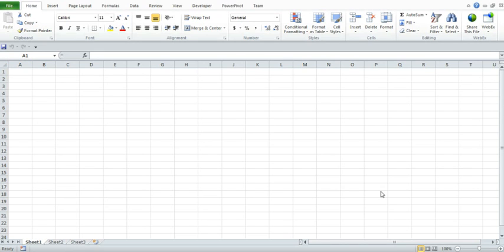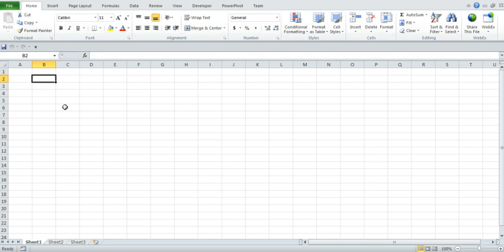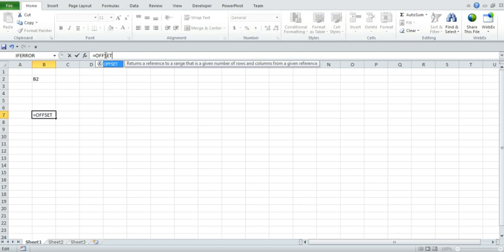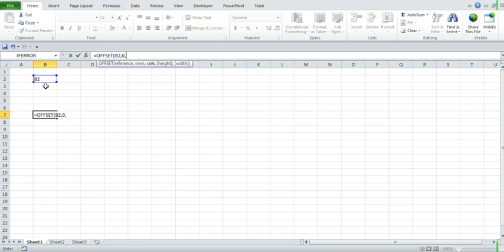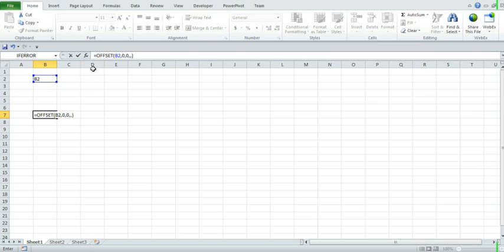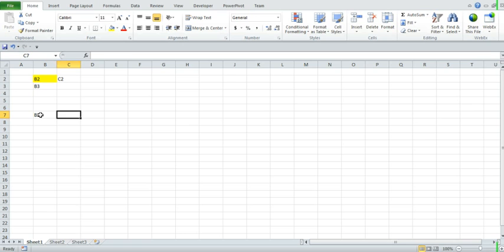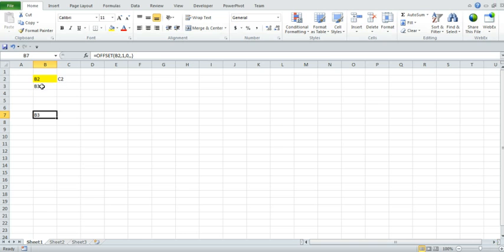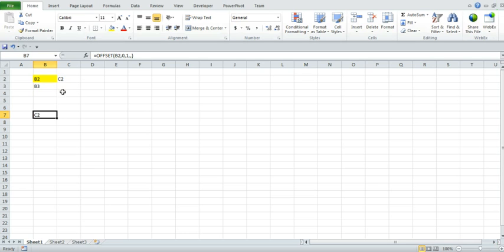3 Excel Basics Module 2 Using the Offset Function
Introduction to Excel and using the Offset function.